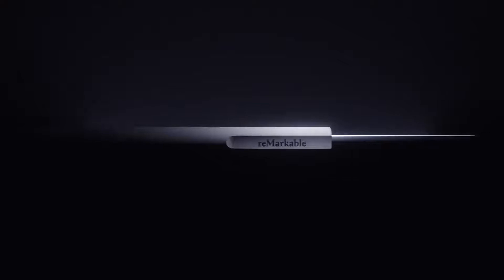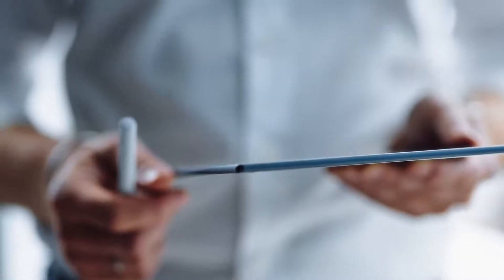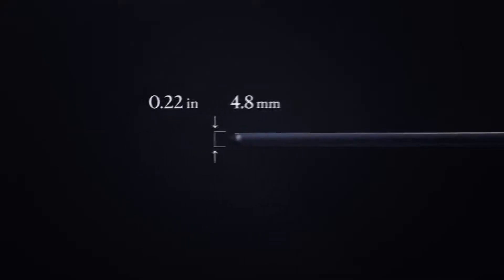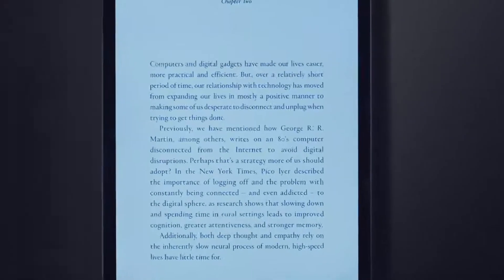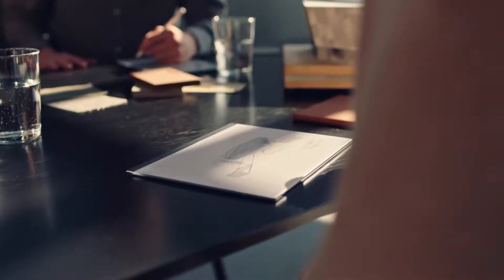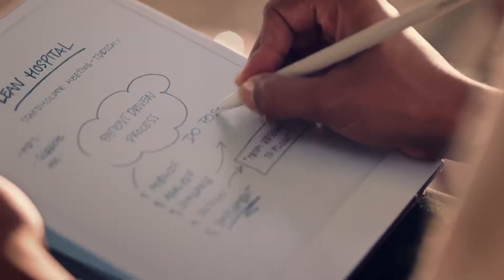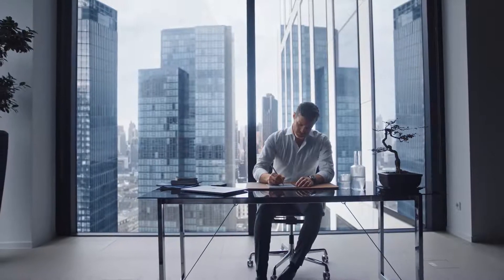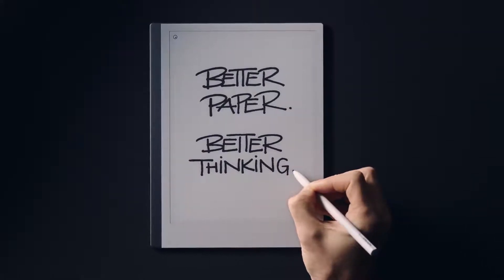Introducing reMarkable 2 — the paper tablet